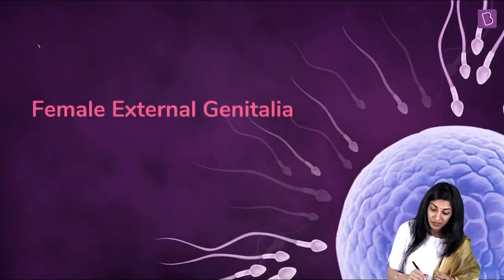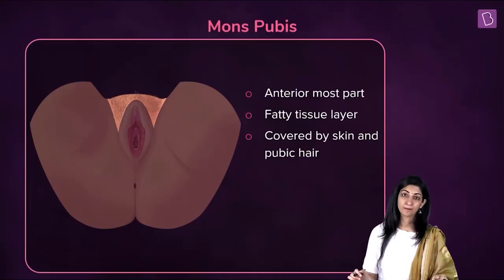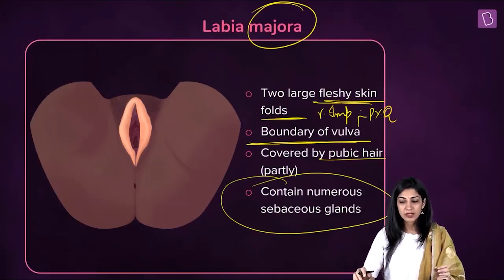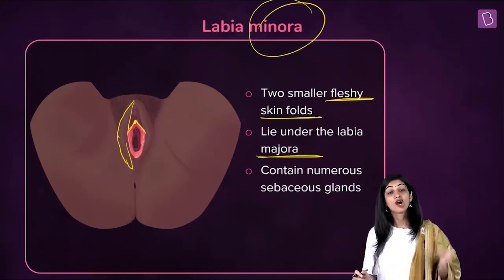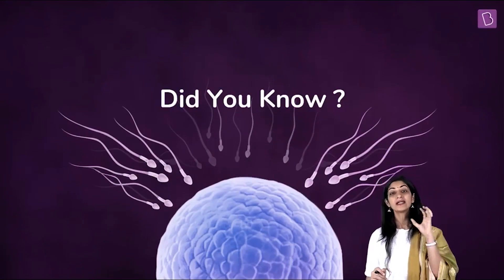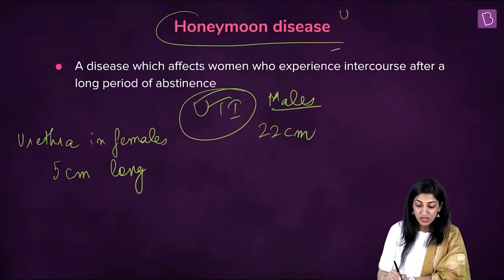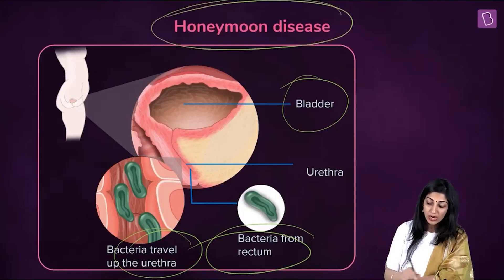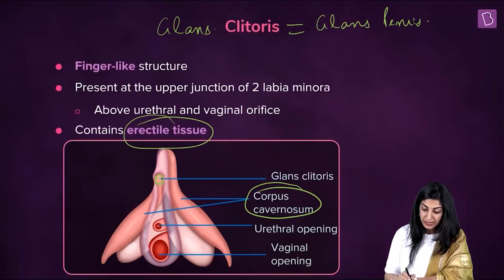Human Reproduction Class 12 Biology: Female External Genitalia (Ch-3) | NEET 2022 Exam Preparations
Relevant for Class: 12th
Chapter: Human Reproduction
Prerequisites: Introduction to the female reproductive system

In today's video, which has been taken from the chapter ""Human Reproduction"", an important concept related to the female external genitalia and its various components would be discussed in detail along with some interesting facts. So, grab your pens and get ready to enjoy this amazing learning experience!!